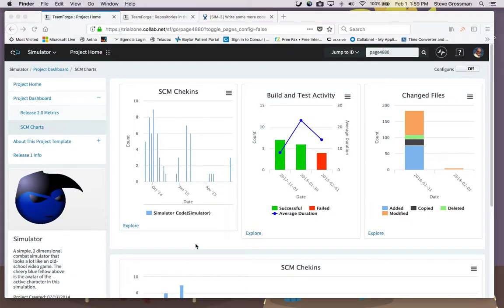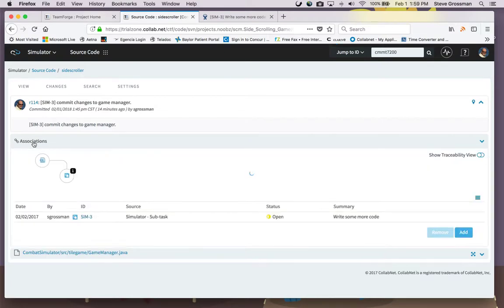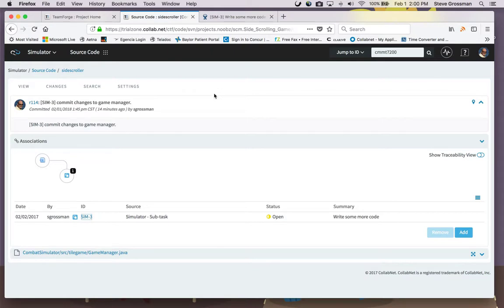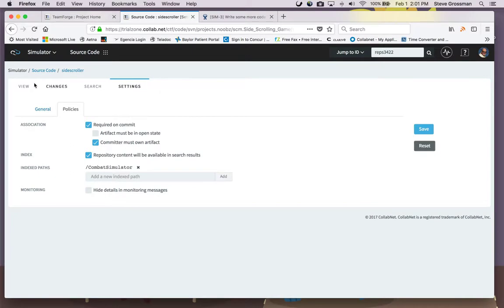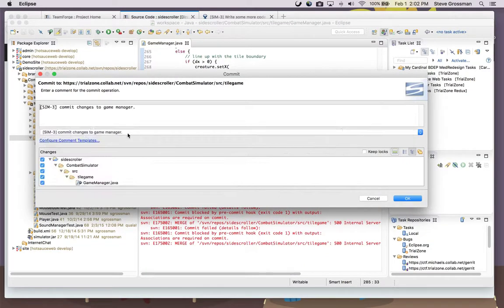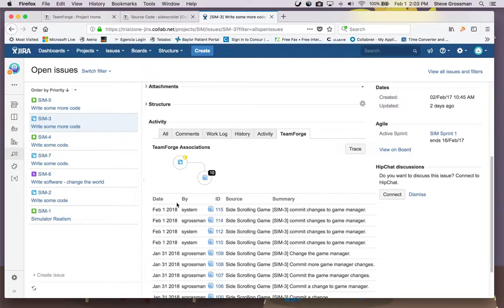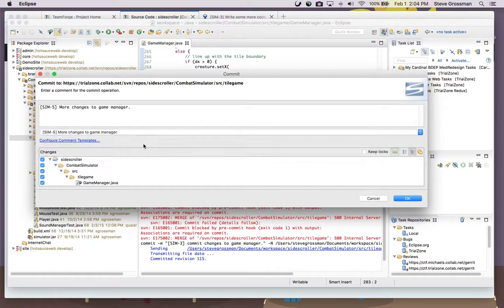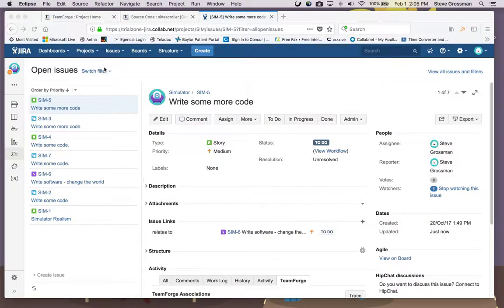TeamForge-SVN Jira Integration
An overview of the traceability and commit governance provided by the TeamForge Jira integration.